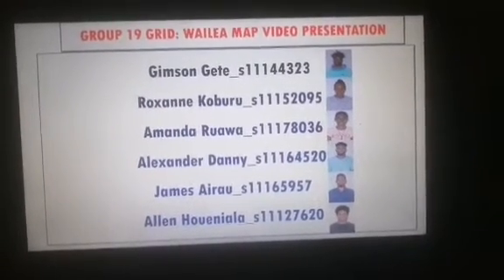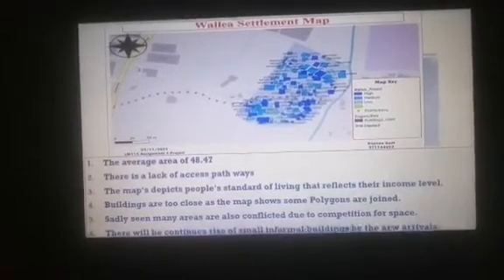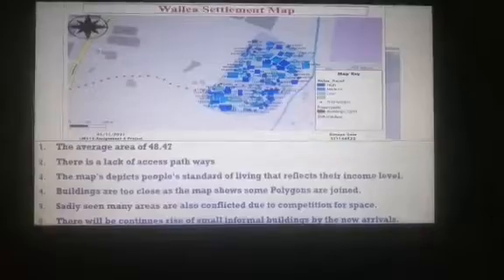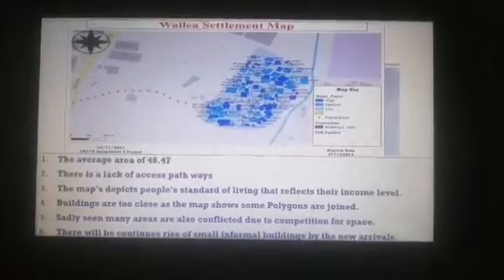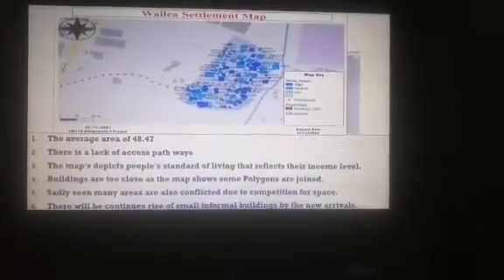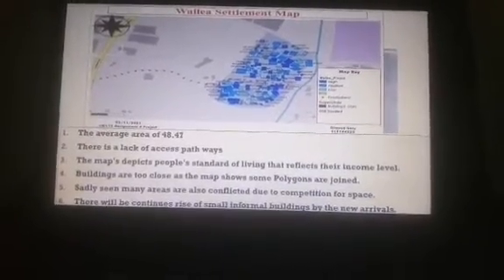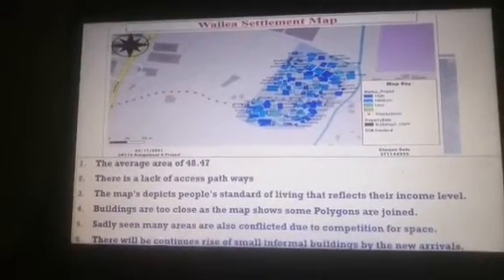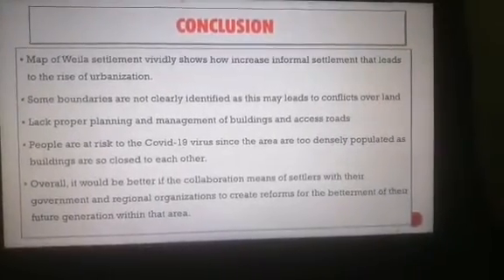Group19 GRID Wailea Map Video Presentation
LM113 Group Video Presentation